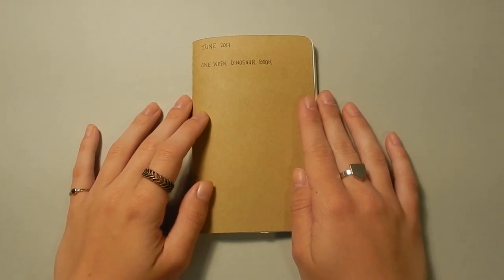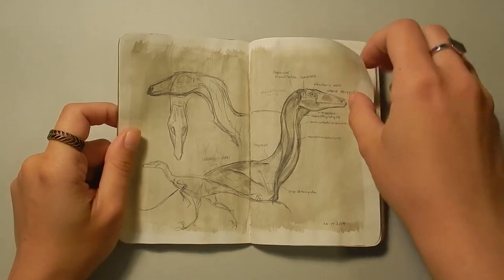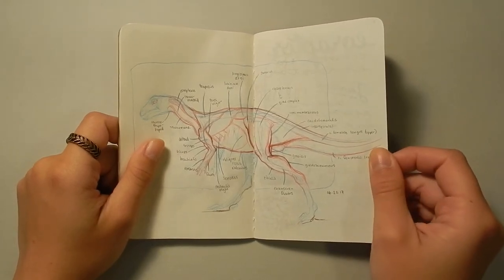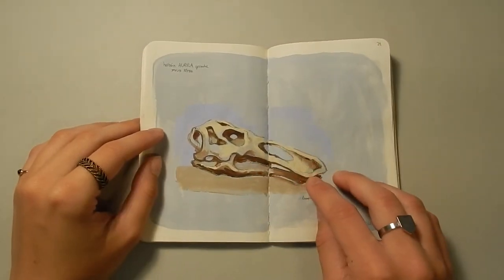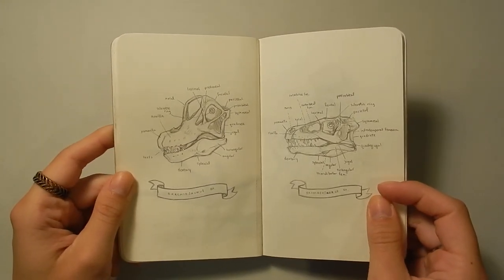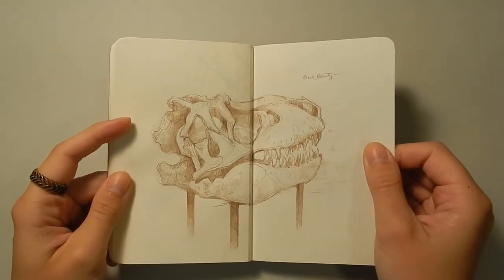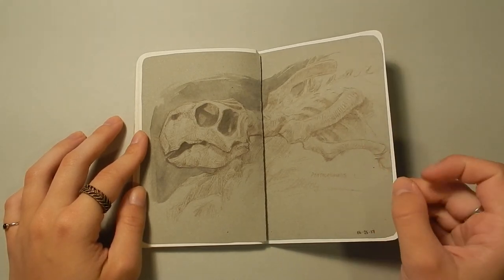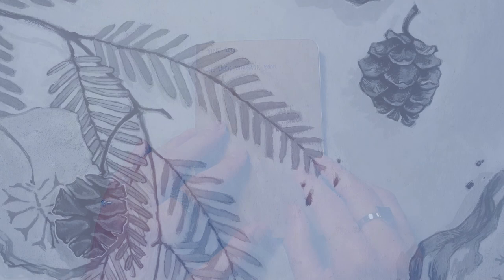One Week Sketchbook Challenge I // Dinosaur Edition // Mary Sanche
Hope you enjoy this little sketchbook! It was a fun challenge to fill one up in a week, but also fairly tough. I don't think I could do a larger book at all - unless it only had a few pages...